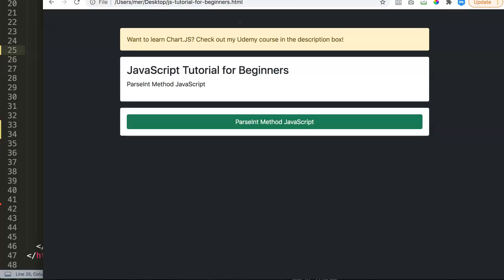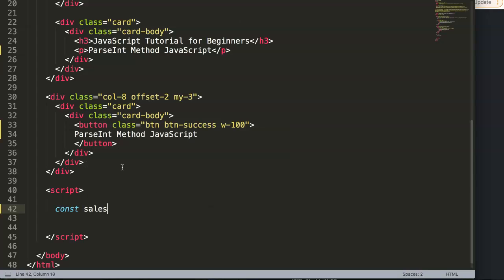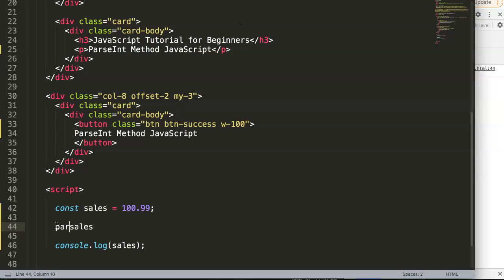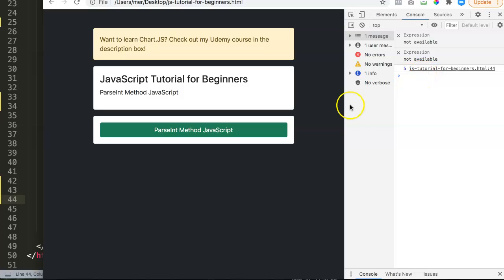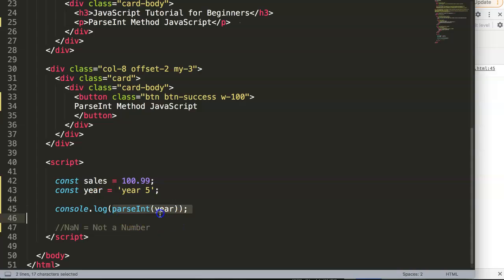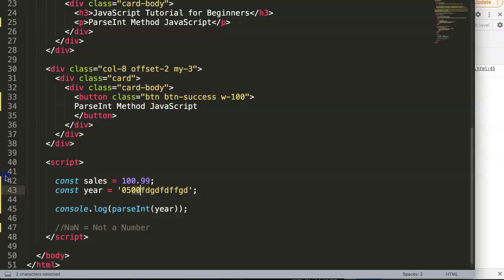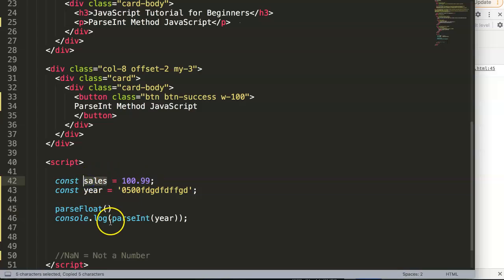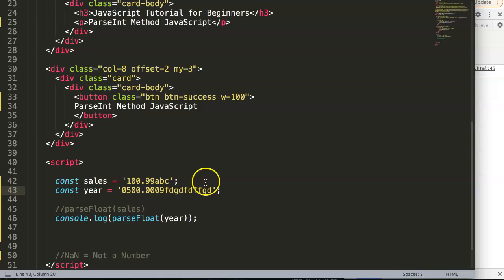ParseInt Method JavaScript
ParseInt Method JavaScript. The ParseInt Method in JavaScript converts a variable string into a number or more specific an integer. Which means always in complete numbers and no decimals. Let's explore how to ParseInt method works!

Chart JS Dashboard Series:
👍 Most Liked Video Series: